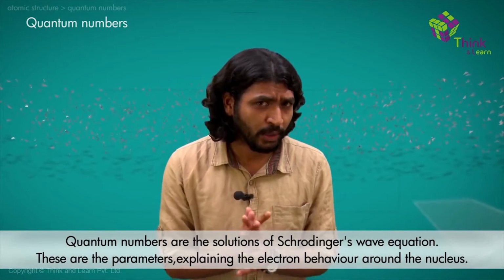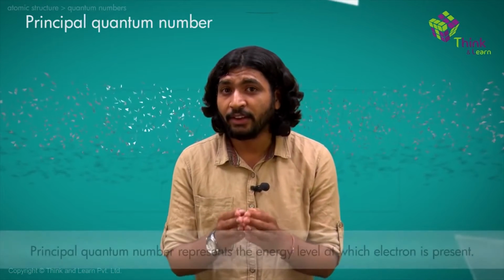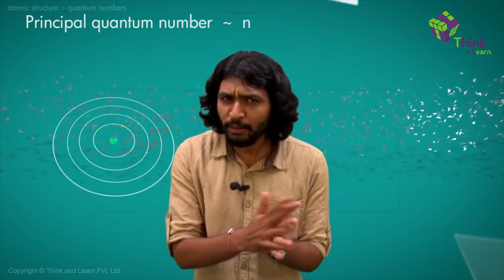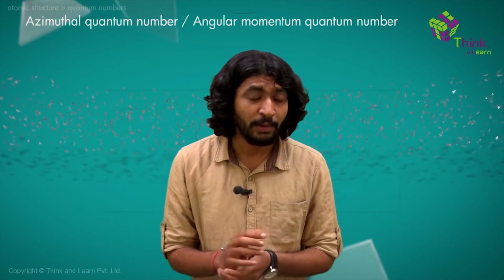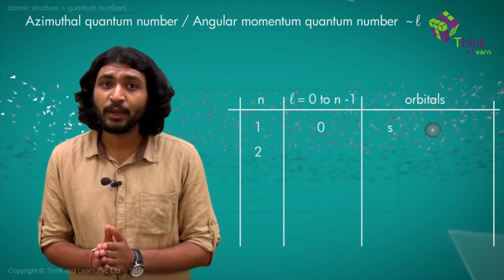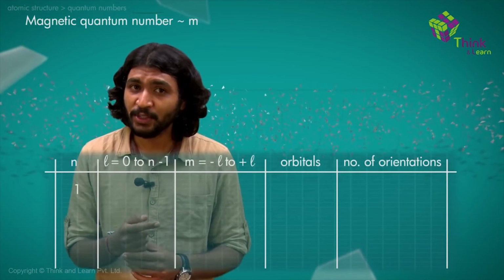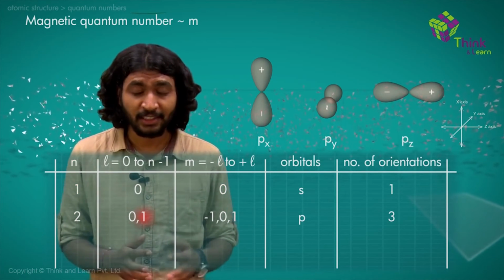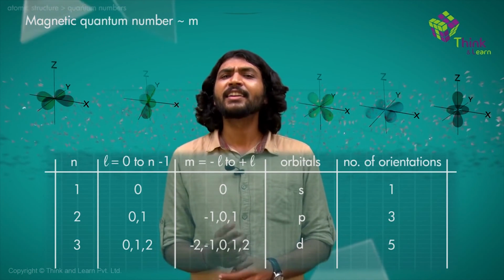JEE Chemistry Concepts Explained | The Quantum Mechanical Model Made Easy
🚀✍️ Download Chapter-wise Session Notes, FREE DPPs & Chapter Test PDFs Now⬇️
✅ JEE Ranker's Batch Preparing for JEE Exam? Realize your IIT dream with India's best JEE Coaching. Get access to engaging video lessons for concept clarity & tackle every JEE problem in a easier way. In this video learn about The Quantum Mechanical Model. Know about quantum mechanical model,, matter waves and more.

With BYJU'S JEE, target CBSE board exams and entrance exams like IIT JEE Mains and IIT JEE Advanced with equal ease. The adaptive learning is made using artificial intelligence to boost retention and revision. High definition visualization techniques help in exam preparations for IIT JEE and CBSE boards. Made by IITians BYJU'S JEE is everything you need for your JEE and Board exam preparations.